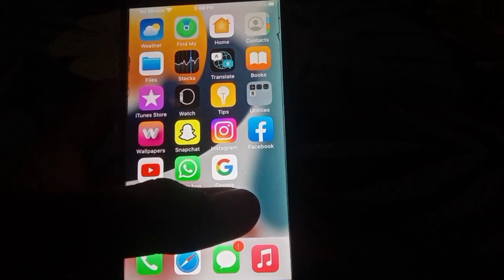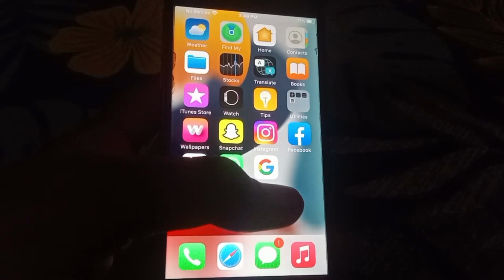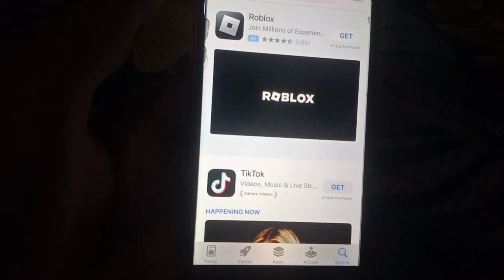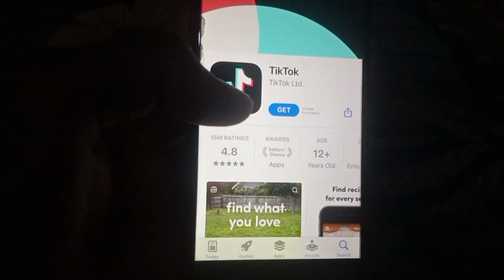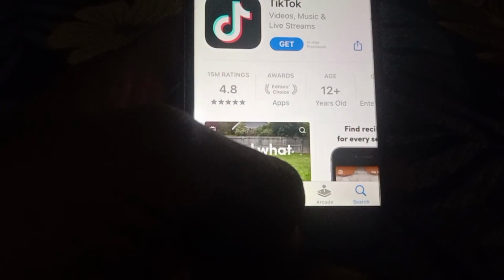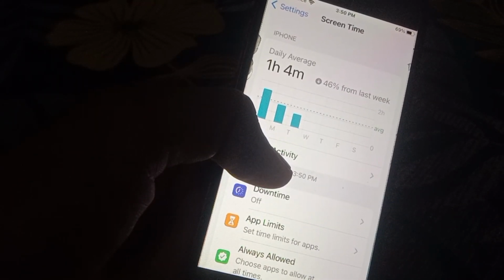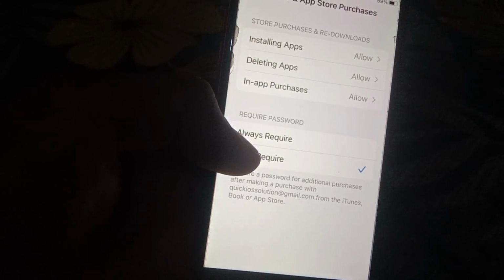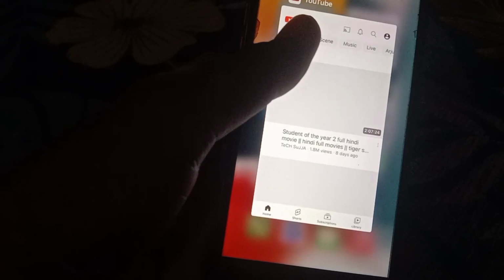Install Apps Without Apple iD Password 2023 ! Download App From Appstore Without Password iOS 16 /17